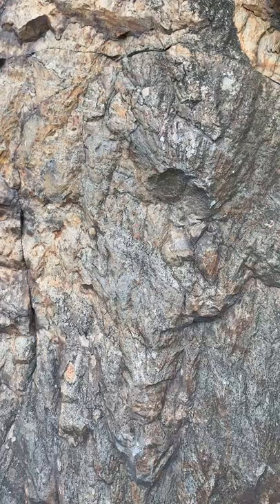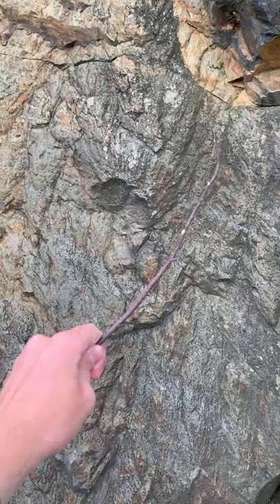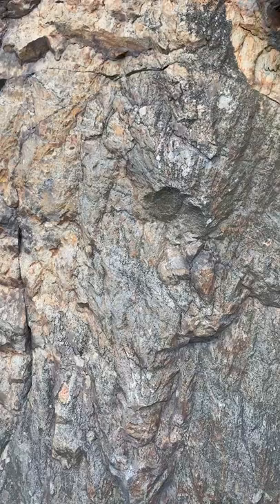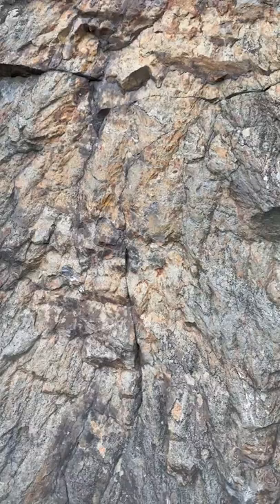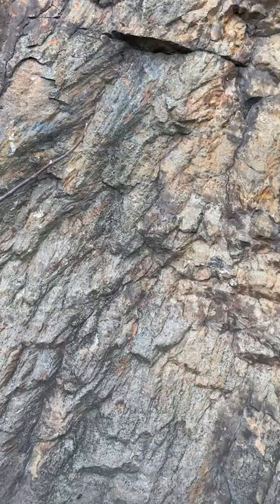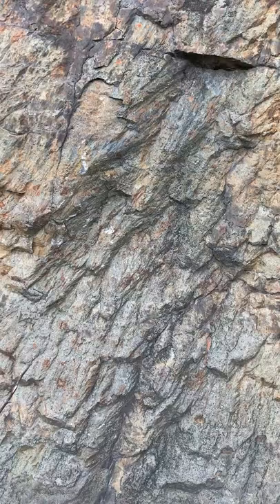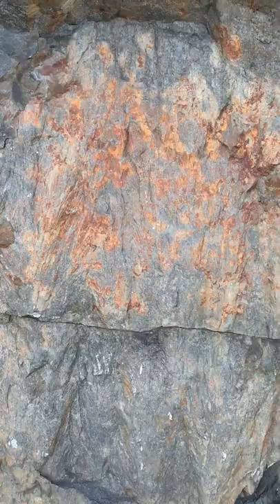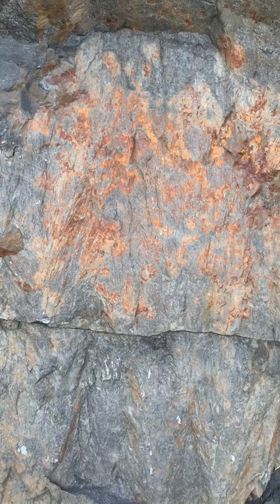Rock of the Week 23: Shatter Cones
This week we look at shatter cones that can be found near the entrance the Laurentian University Campus in Sudbury Ontario. This is evidence of the meteor impact in the area that cause the world class nickel deposits in the area.